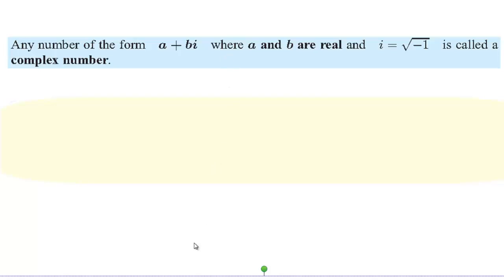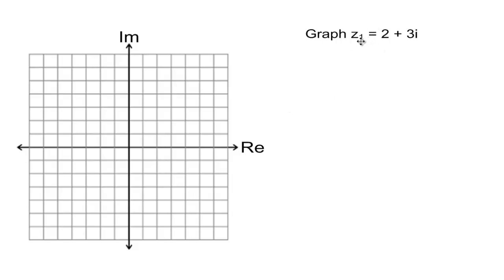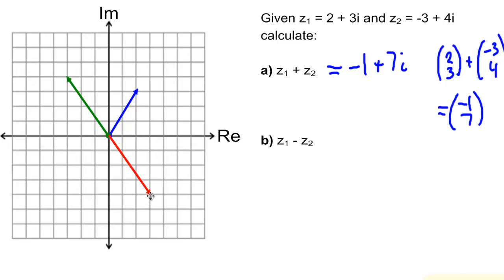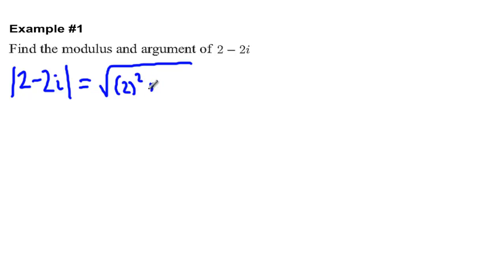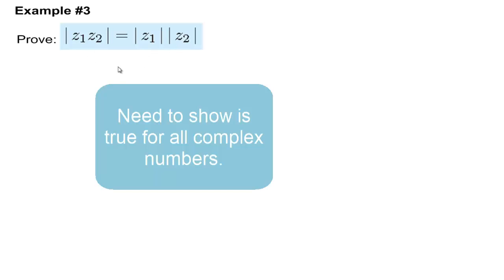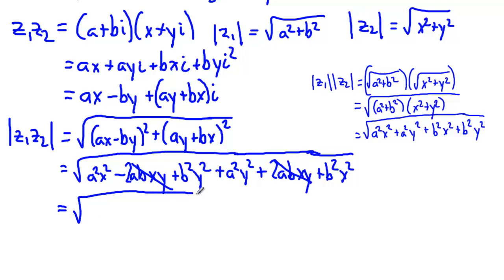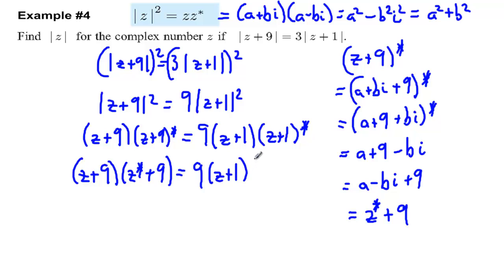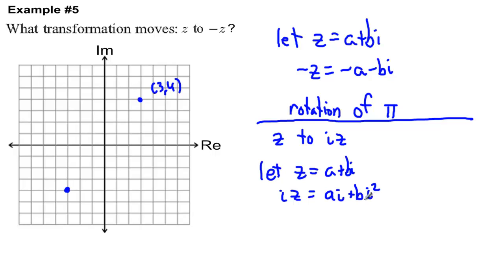Complex Numbers and More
This is a lesson following up on knowledge of i and complex numbers and continues on to show further operations and properties.  This is for HL Math at White Oaks Secondary School